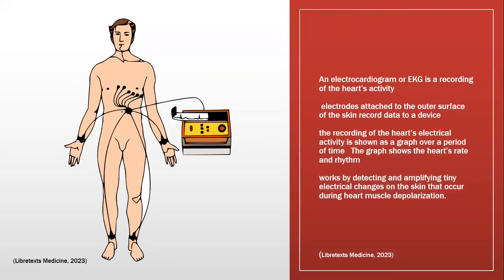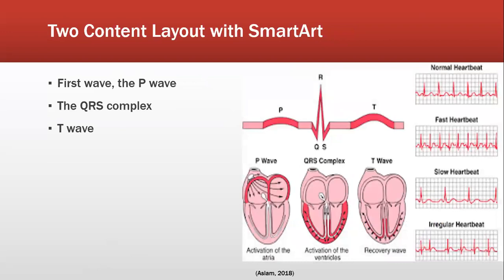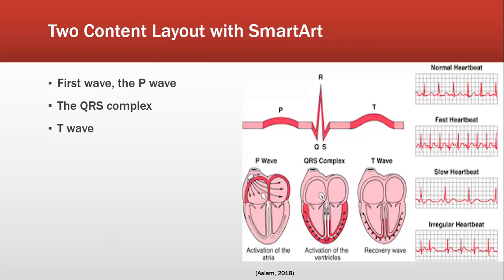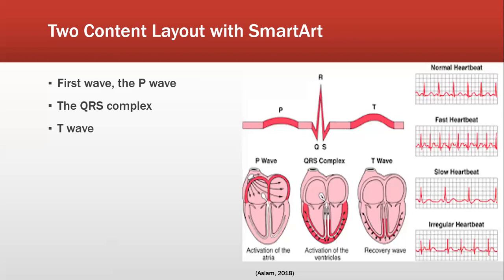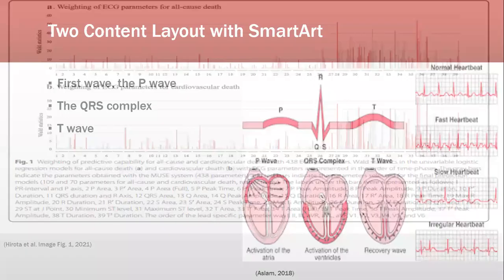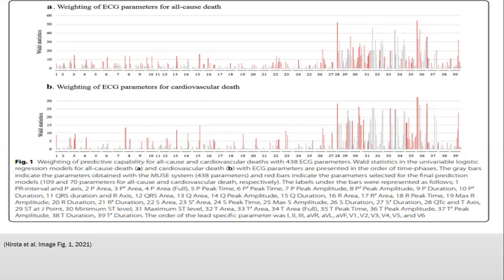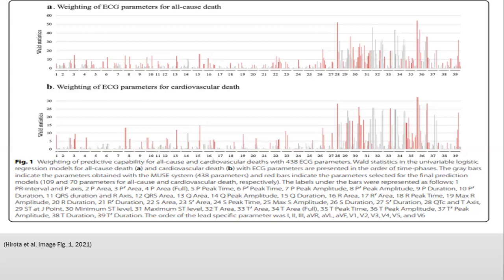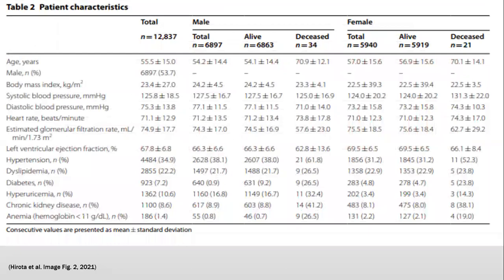Electrocardiogram correlation to cardiac events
class video physiology Bio 520